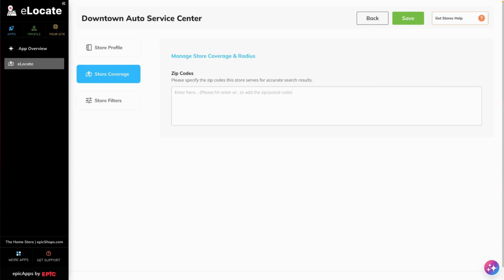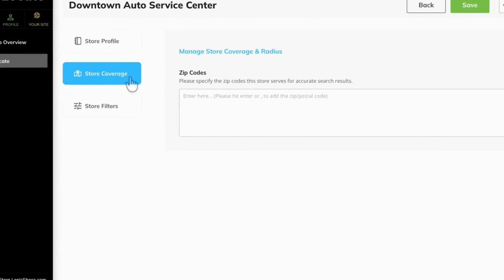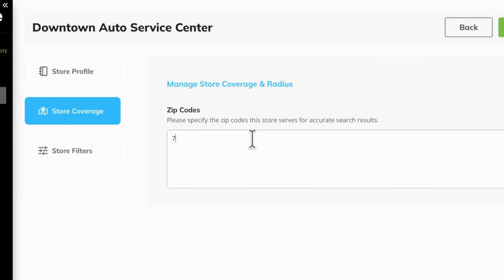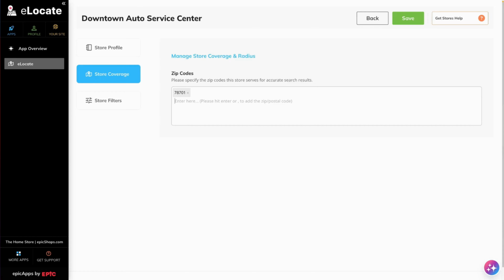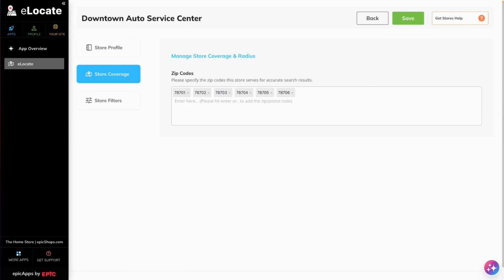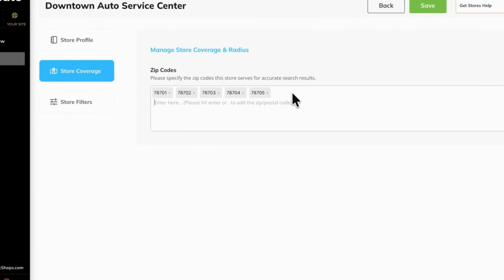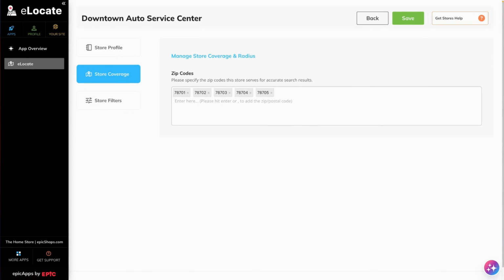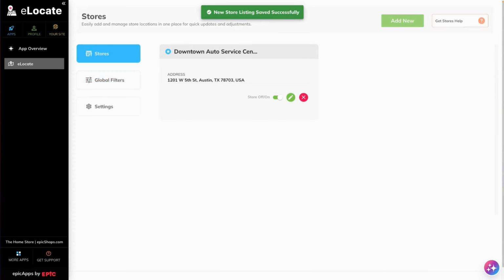eLocate | Set Up Store Coverage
Learn how to define the areas your store serves with eLocate. This video shows you how to add ZIP codes so customers can find the right store based on their location.